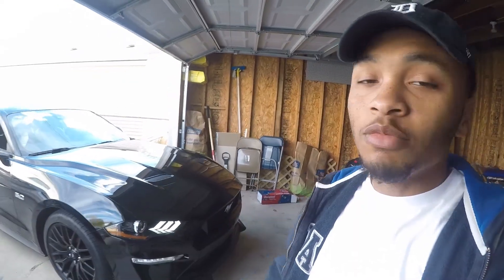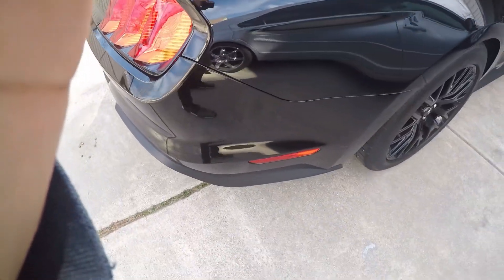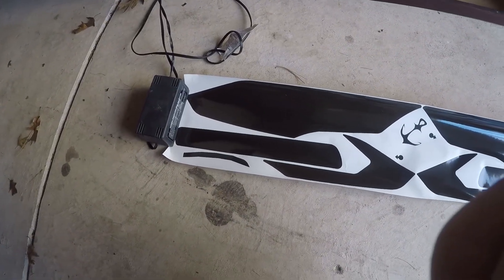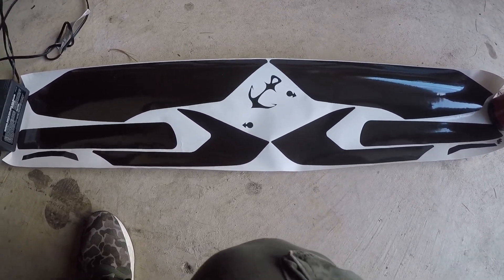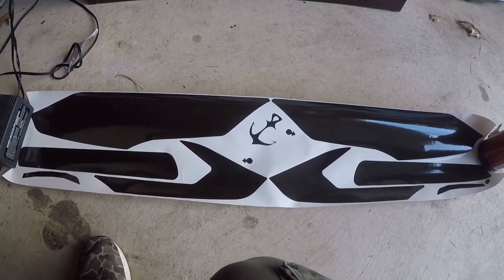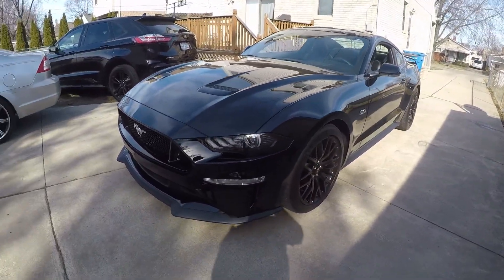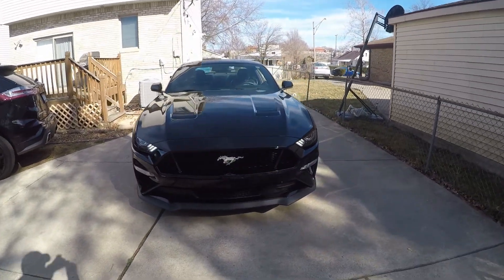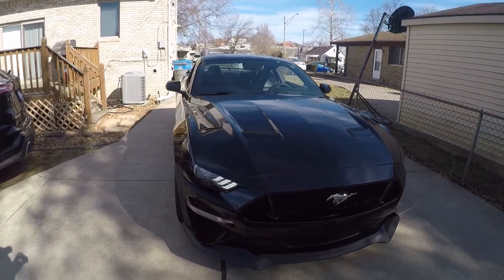How to: Apply LMR Amber Delete On A Mustang GT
Hey guys!
Today we will be applying Amber Delete Kit from LMR!